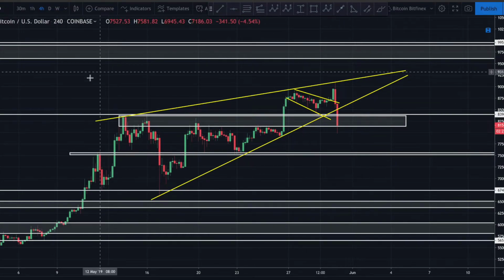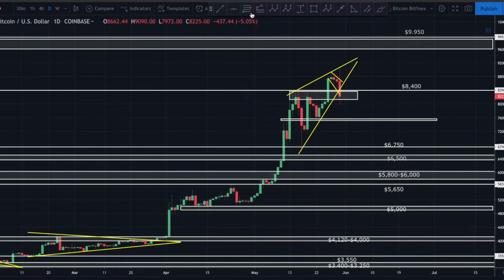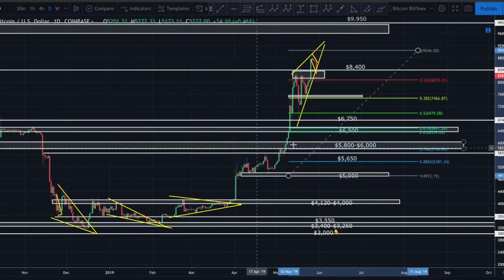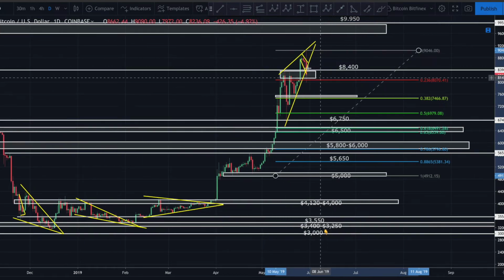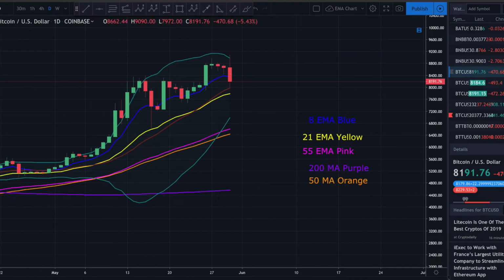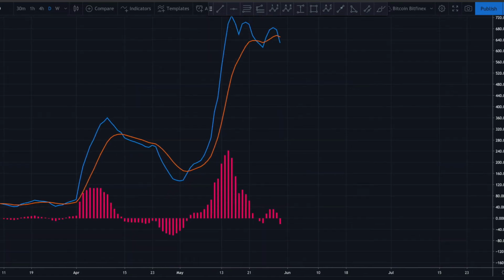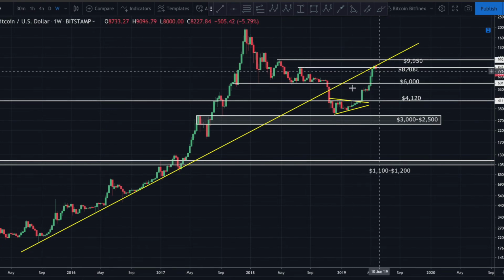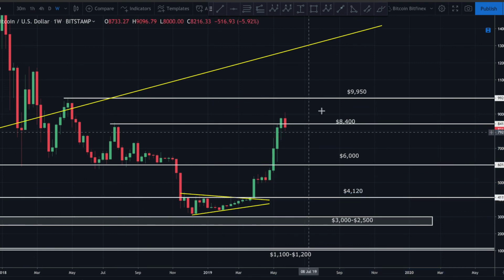Bitcoin Technical Analysis: The Bears Strike Back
Analysis By Workin:
Bitcoin has broken down and out of the larger rising wedge its been consolidating in for the last 3 weeks. Price dropped as low as $8,000 before bulls pushed it back above $8,200. A DECISIVE break below $8150 (daily candle opening and closing) would signal a larger drop to at least $7,500 in my opinion. Daily volume is relatively strong at $27.9 billion.
Price dropped quickly below the 8 day EMA, which had been acting as support.
In today’s analysis I discuss where price may be heading next, key areas to watch, possible buy/sell targets and so much more. I hope you find helpful.
Bitcoin Technical Analysis by Workin.